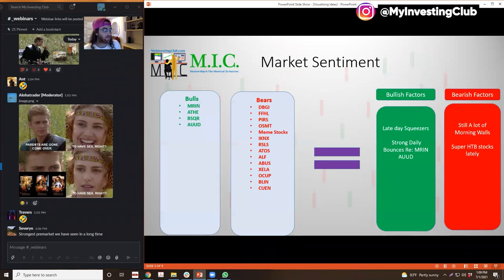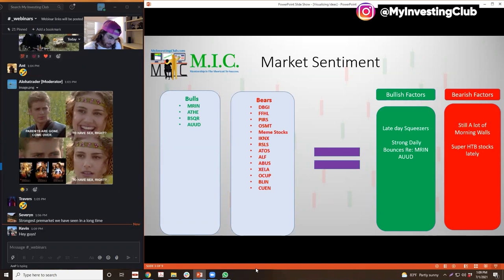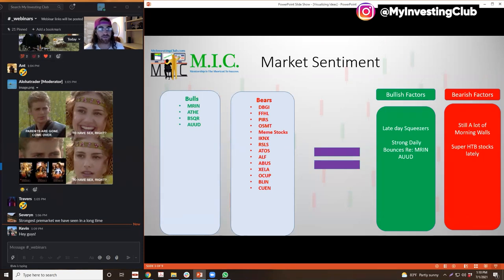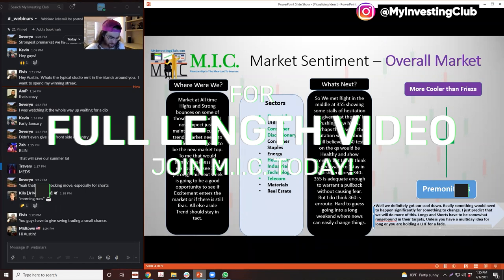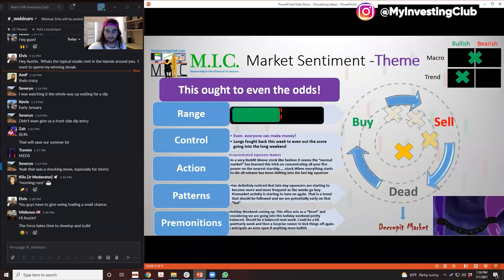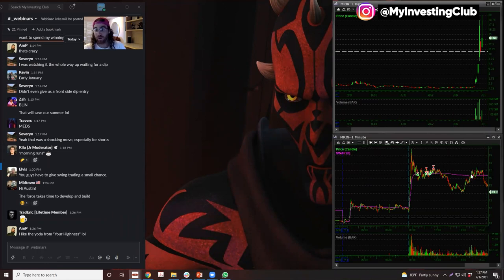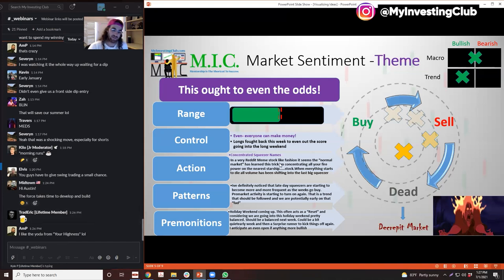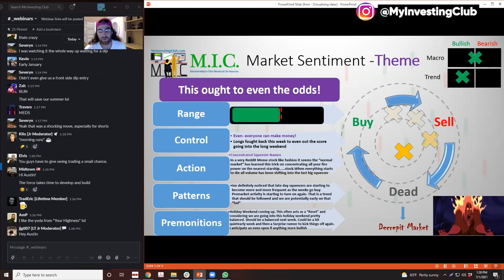HOW TO MAKE A TRADING PLAN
In this video we break down the basics of the best strategies when making a trading plan, following these steps will help you better your trading and understand the market better!